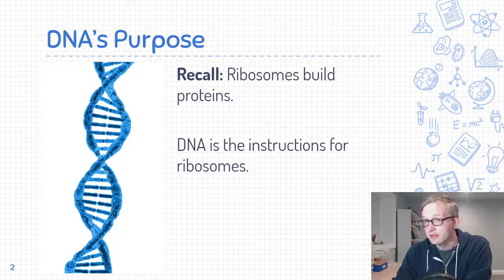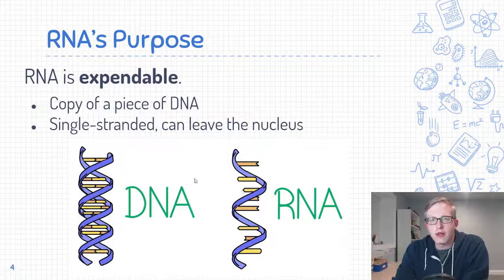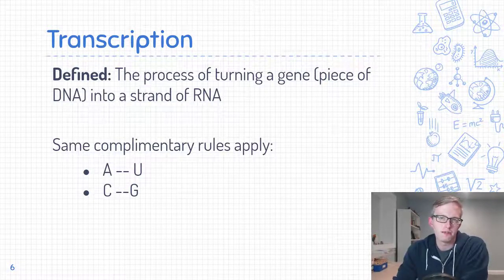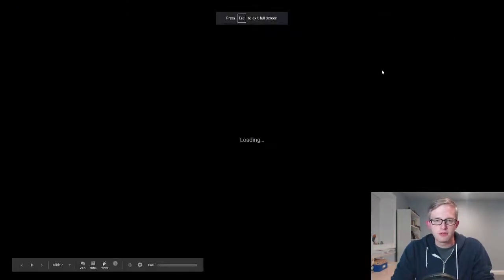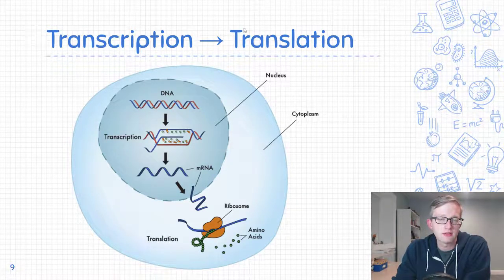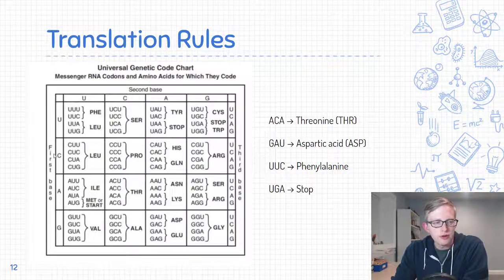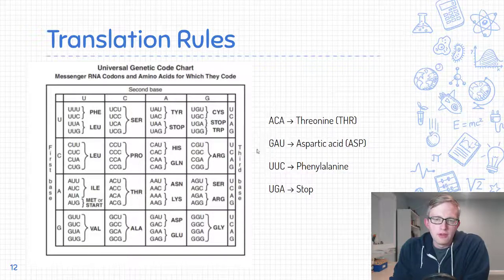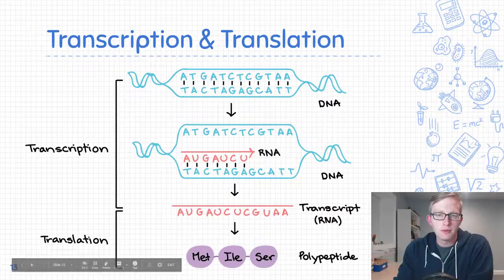Transcription / Translation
0:14 - DNA's purpose
3:04 - RNA's purpose
5:53 - Transcription
11:00 - Translation